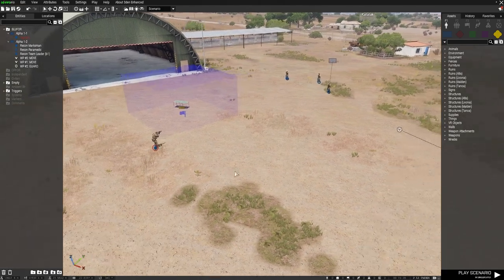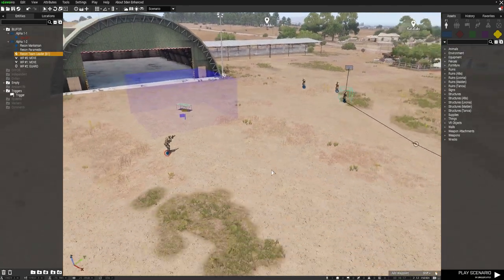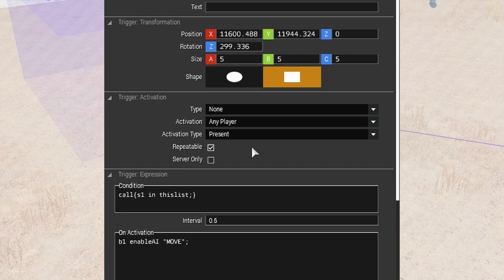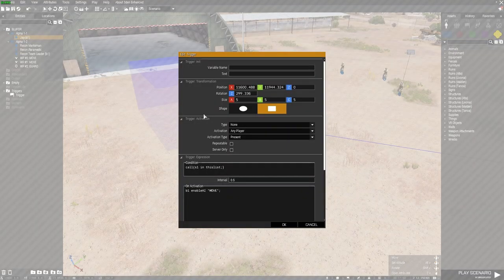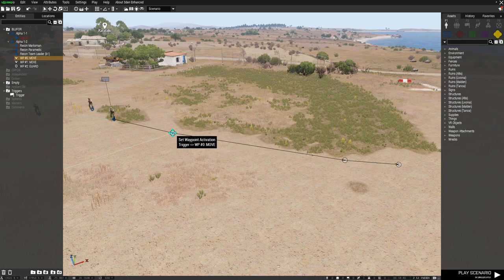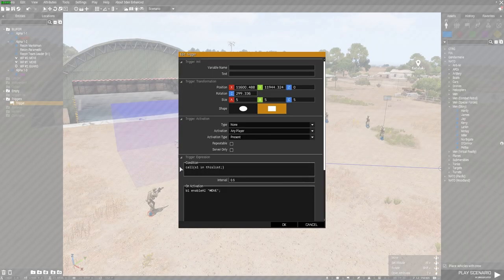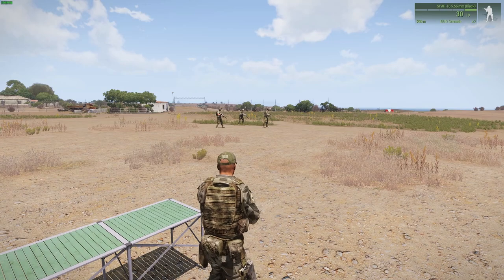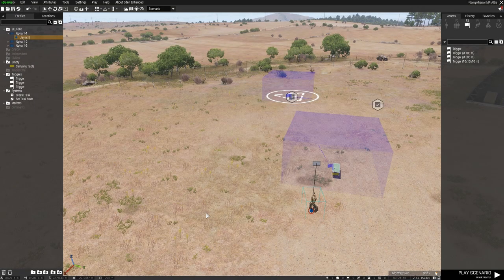Arma 3 Editor | Activate Trigger only when certain player is in the trigger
A brief tutorial on how ensure that a trigger is only activated when a certain variable name is inside the trigger.   This can be a human player, AI or vehicle.   It's really up to the mission creator to decide how this is used.

You'll need:
Community Based Addons: